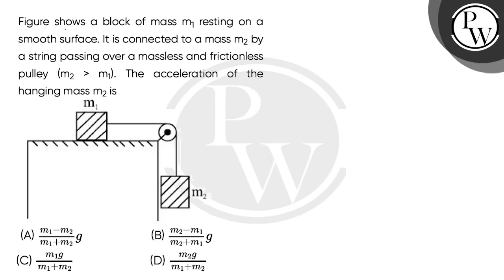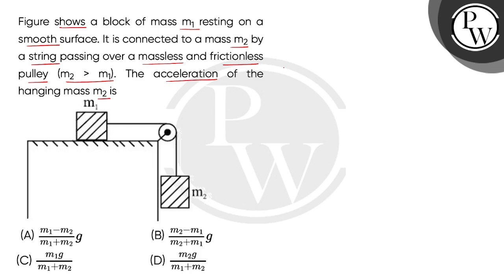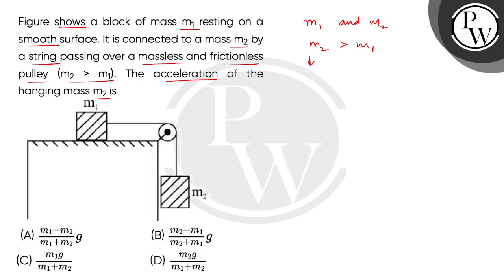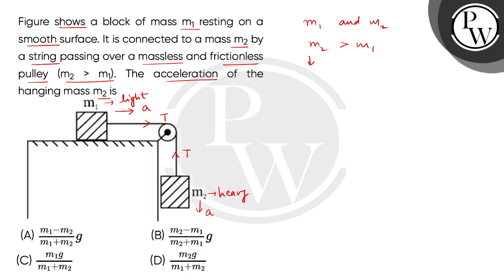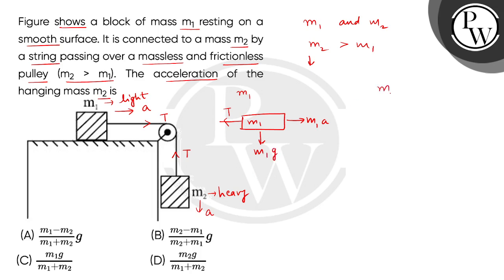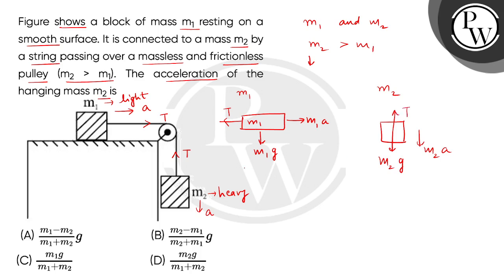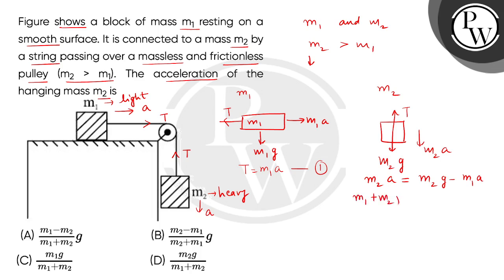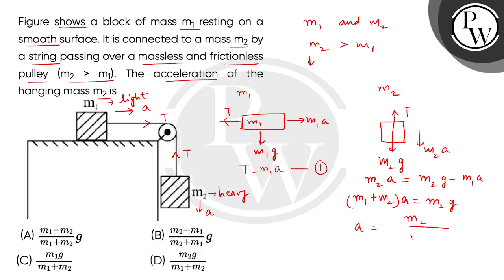Figure shows a block of mass m1 resting on a smooth surface. It is connected to a mass m2 by a s....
Figure shows a block of mass m1 resting on a smooth surface. It is connected to a mass m2 by a string passing over a massless and frictionless pulley (m2 gt; m1). The acceleration of the hanging mass m2 is\n 📲PW App